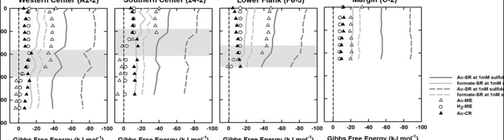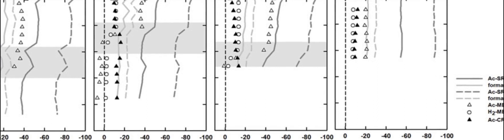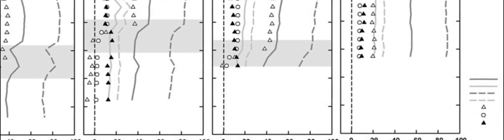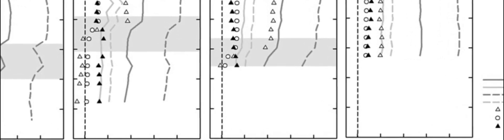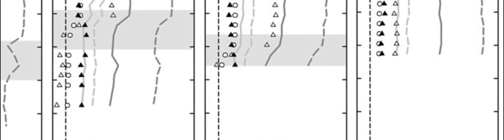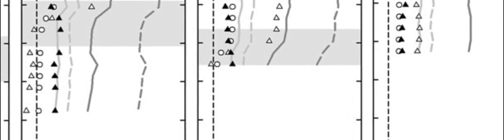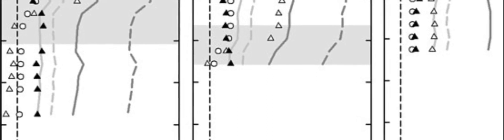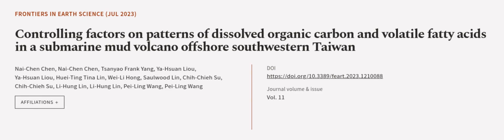Controlling factors on patterns of dissolved organic carbon and volatile fatty acids ... | RTCL.TV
### Keywords ###

### Article Attribution ###
Title: Controlling factors on patterns of dissolved organic carbon and volatile fatty acids in a submarine mud volcano offshore southwestern Taiwan
Authors: Nai-Chen Chen, Nai-Chen Chen, Tsanyao Frank Yang, Ya-Hsuan Liou, Ya-Hsuan Liou, Huei-Ting Tina Lin, Wei-Li Hong, Saulwood Lin, Chih-Chieh Su, Chih-Chieh Su, Li-Hung Lin, Li-Hung Lin, Pei-Ling Wang ,and Pei-Ling Wang

### Video Timestamps ###
0:00:00 - Summary
0:00:59 - Title
0:01:06 - Outro
0:01:10 - End